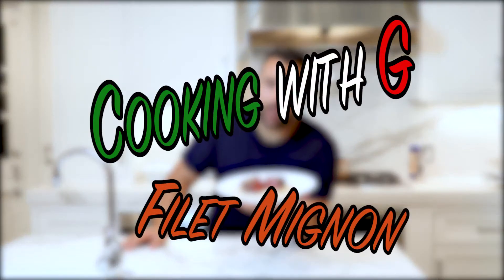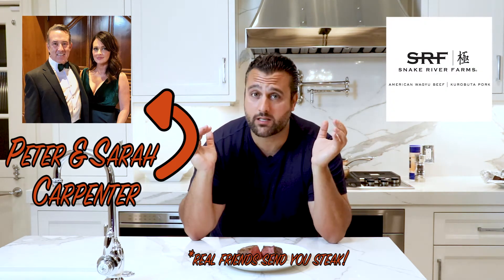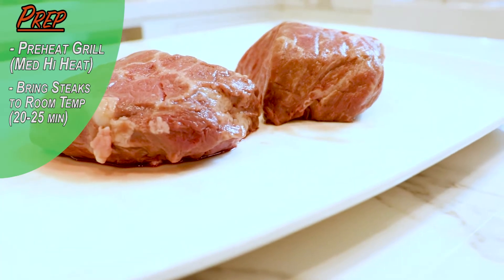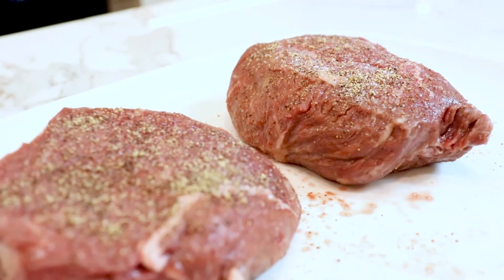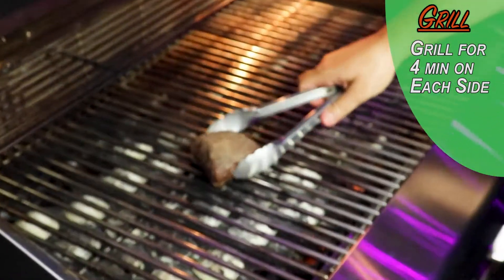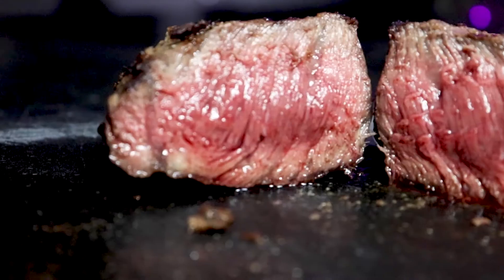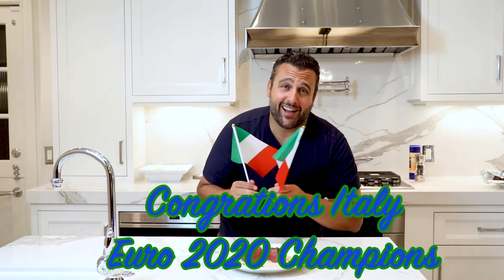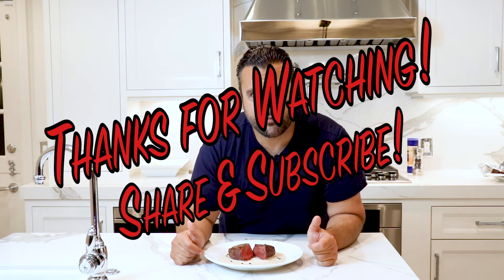How to Grill a Medium-Rare Filet Mignon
Servings: 2

Ingredients:

2 8 oz. cuts filet

Salt & pepper

Peppercorn Sauce:

1/3 cup brandy or cognac

3/4 cup beef broth

1/2 cup heavy cream

2-3 tsp. whole black peppercorns; crushed

Make sure you bring your steaks to room temperature before cooking if they are being taken out of the refrigerator. Salt & pepper your steaks generously on both sides. Turn on grill medium to high heat. Once your grill is hot, cook steaks 4 minutes on each side. Do not flip them constantly. Let each side cook.

Sauce: Add your alcohol to a medium sauce pan and bring to a simmer on medium/high until it has mostly reduced and you can no longer smell the alcohol. Add beef broth and bring to simmer until it reduces to about half. Turn heat down to medium and add cream and peppercorns. Stir and continue to simmer until it thickens. Do not let it boil. Taste sauce and add salt/pepper as needed.

Plate steaks and pour peppercorn sauce over each filet.

Notes:

We always suggest getting your meat from a reputable butcher or grocery. As with most everything, you get what you pay for!